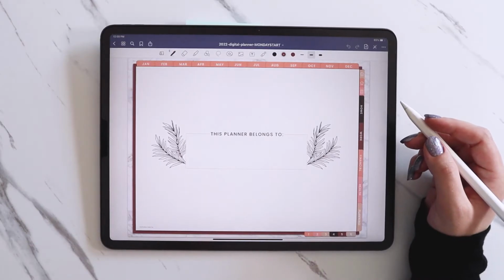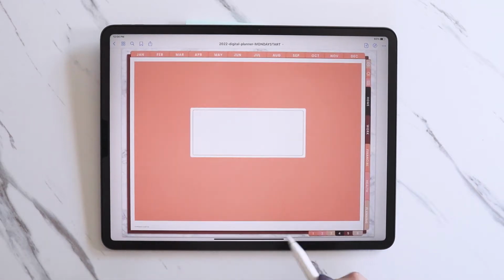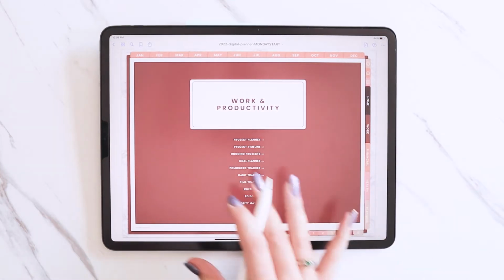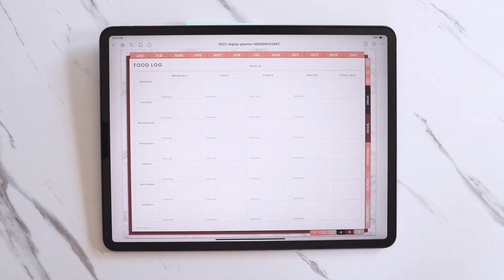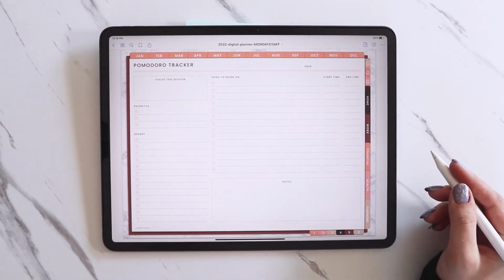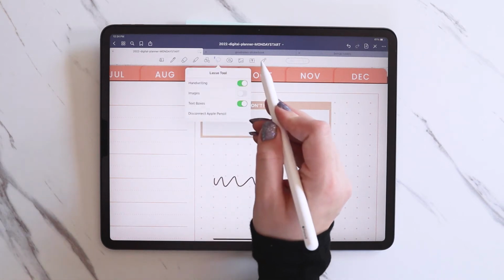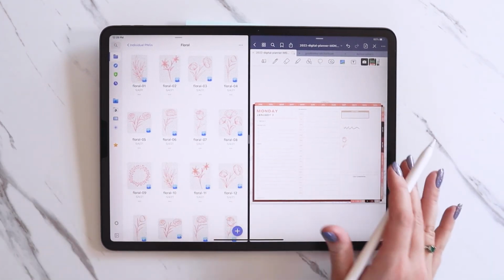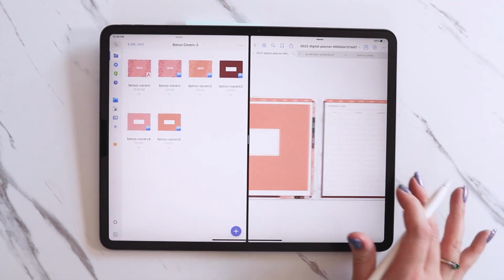The best digital planner for 2022! | Learn how to use the Pepperko Digital ultimate digital planner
The only digital planner you'll need in 2022! This video goes over how to use and get the most out of your ultimate digital planner from Pepperko Digital.

Buy your ultimate digital planner here!

Time stamps
0:00 Intro
0:20 Different versions available & I will be using GoodNotes
0:50 What is a digital planner?
1:07 How to use hyperlinks in GoodNotes
1:47 Overview of planner
2:22 Overview of the tabs & hyperlinks
3:18 Overview of index page
4:17 Overview of monthly pages
5:17 Overview of weekly pages
5:43 Overview of daily pages
5:57 Overview of page inserts
7:11 How to copy & paste or duplicate page inserts
9:10 How to create a custom sections & insert pages
11:30 Examples of using page inserts with monthly, weekly or daily pages
14:07 Overview of bonus freebies
15:25 How to use the GoodNotes sticker book
16:50 Overview of using elements in GoodNotes
18:30 How to use the Noteshelf sticker book
19:38 How to quickly insert PNG stickers on your iPad
20:40 Overview of bonus covers
21:37 How to change your planner cover
22:40 Copy & paste covers in your planner
23:56 Outro